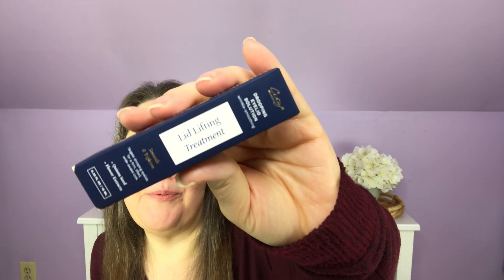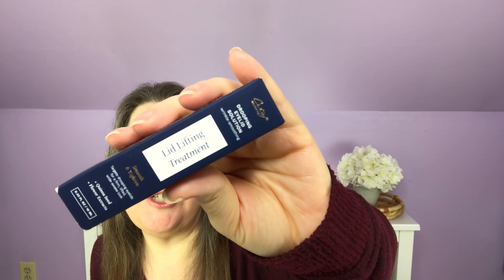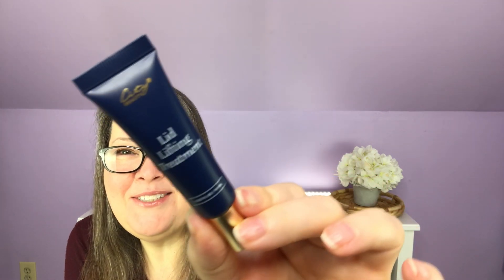City Beauty Haul - Skincare - Huge Sale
I love the City Beauty Skincare! It’s become a staple in my routine and I love trying new products. It’s so amazing how great it works with my sensitive skin and that I’ve had absolutely no issues. They are having a site wide Black Friday sale from Nov.

If you prefer to wait for the BOGO on the City Lips and Beyond Mascara on Nov.